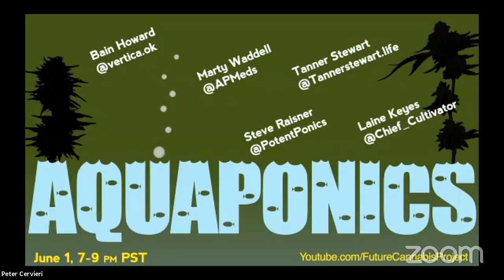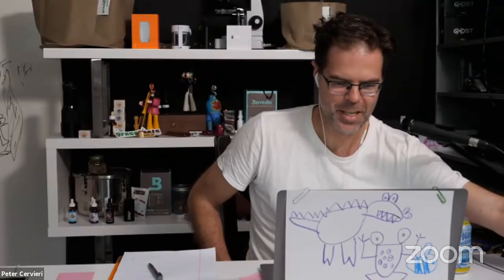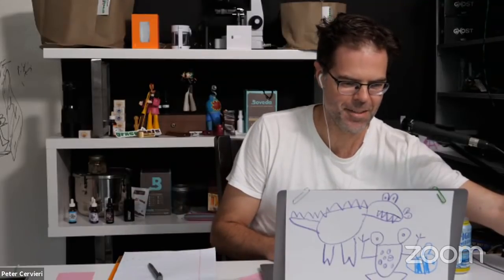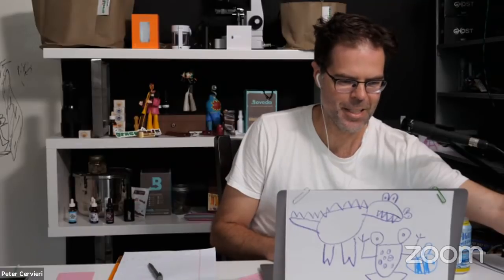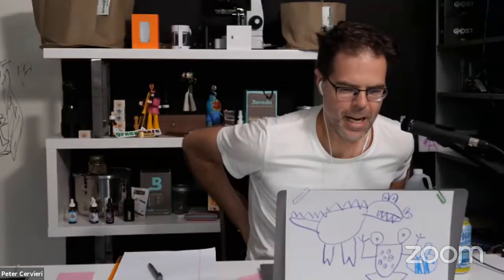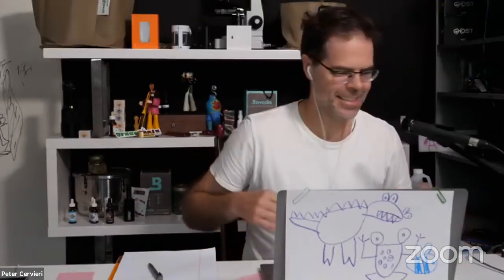Cannabis Aquaponics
Stephen Raisner Potent Ponics & Organic Innovations  @PotentPonics
Marty Waddell, APMeds  @APMeds
Tanner Stewart, Stewart Farms   @Tannerstewart.life
Laine Keyes, Habitat Life   @Chief_Cultivator
Bain Howard, Vertica  @vertica.ok